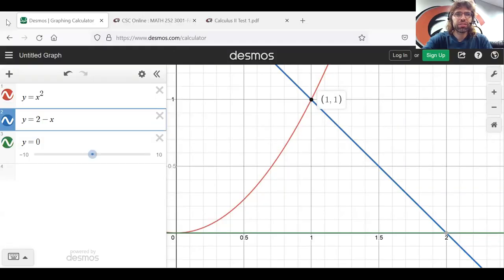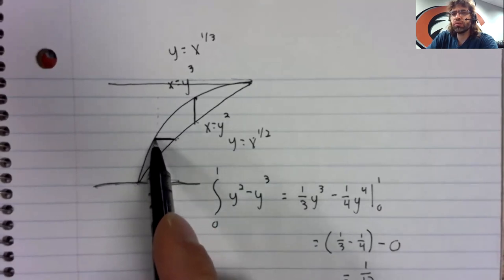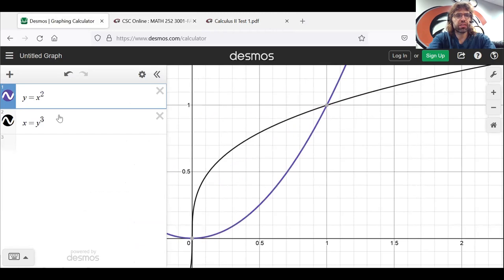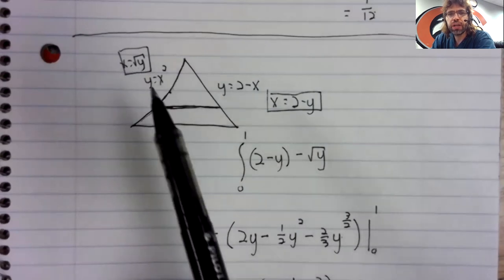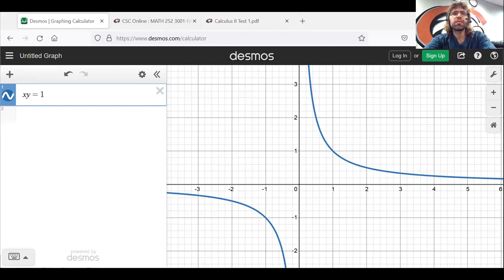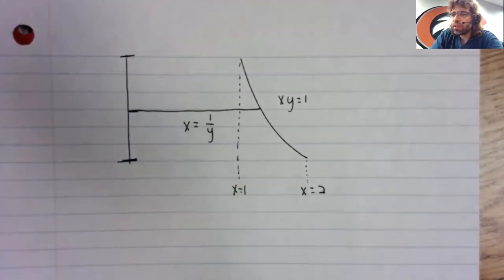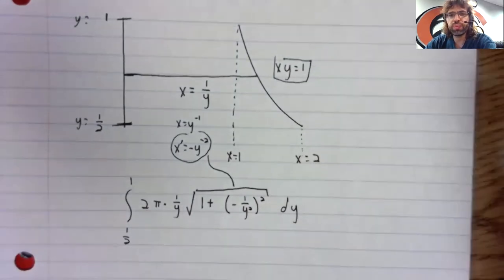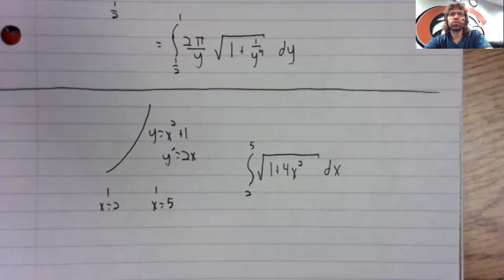C2 Test review Problems 6 9